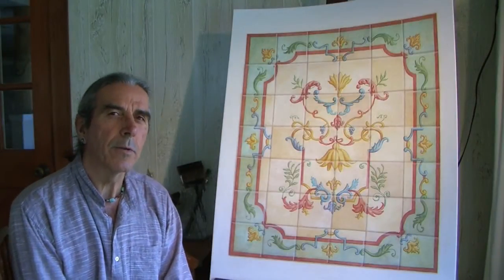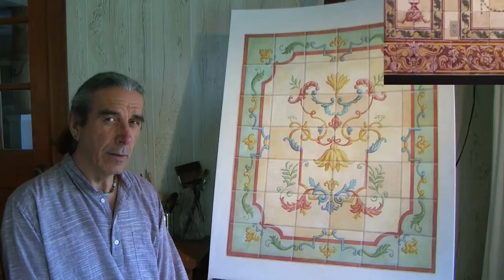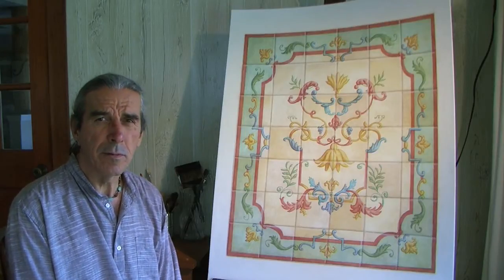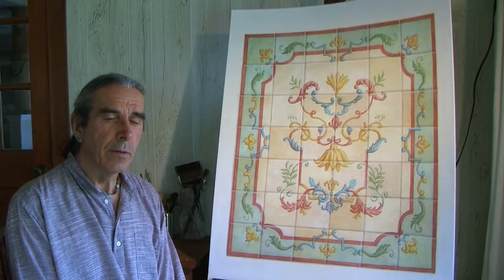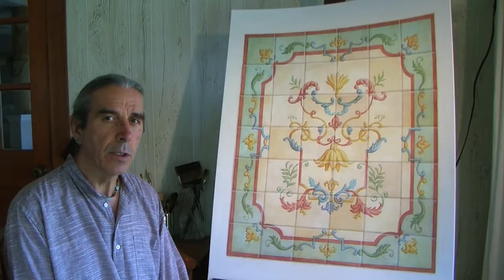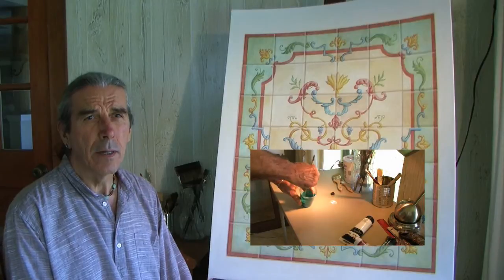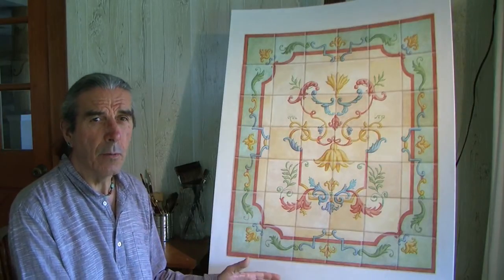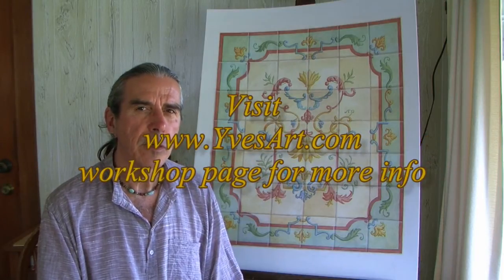Trompe L'Oeil Tiles Workshop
Reviving the ancient Trompe L"oeil tiles Techniques"

Introduction to Yves Lanthier DVD and Download Tiles workshop;